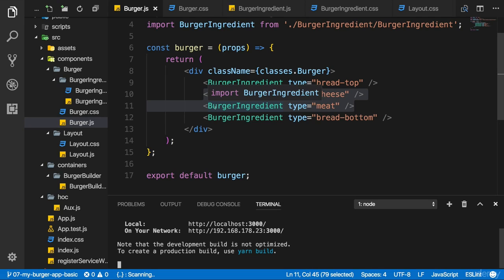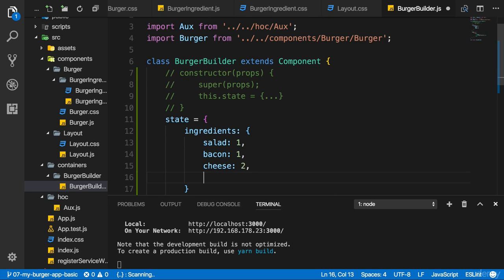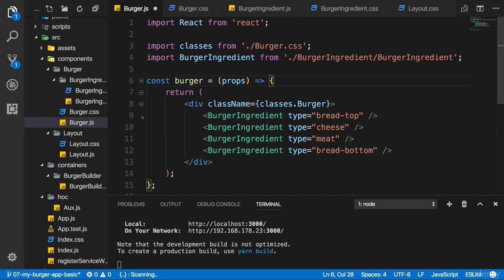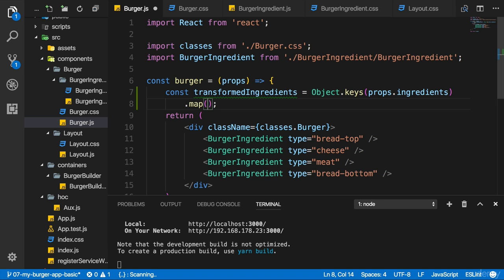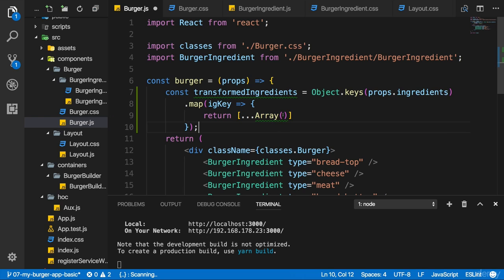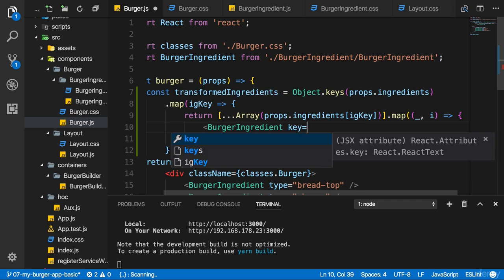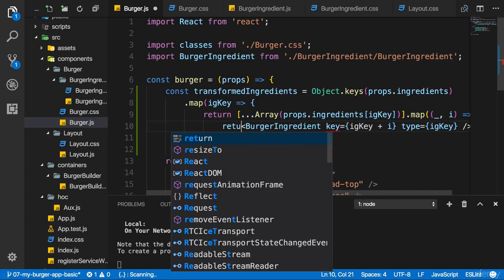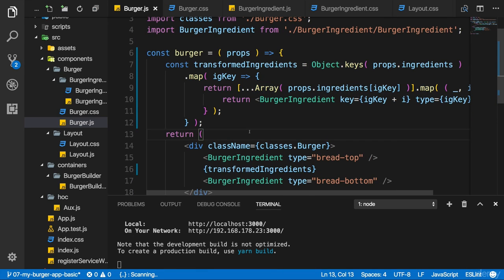Outputting Burger Ingredients Dynamically